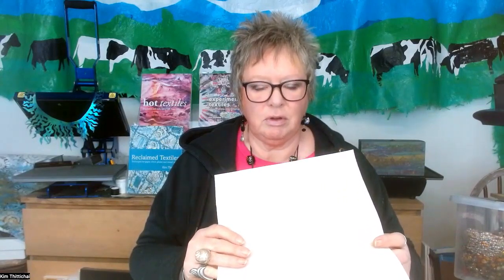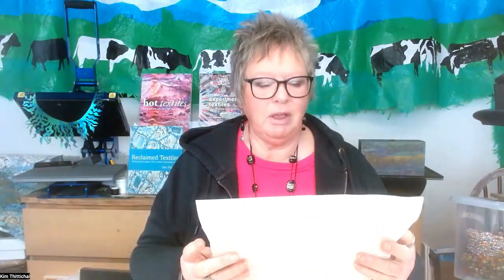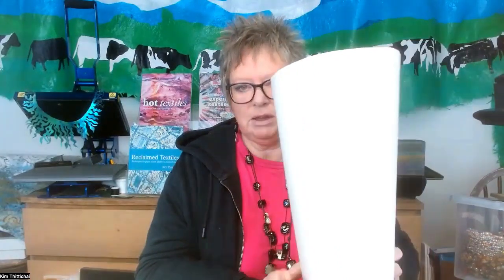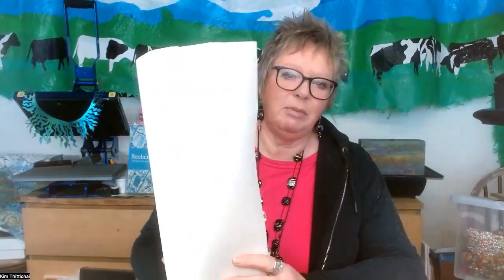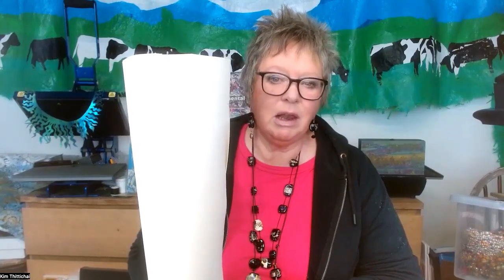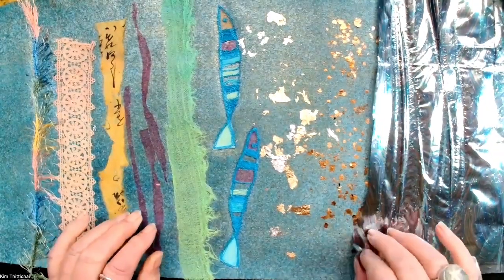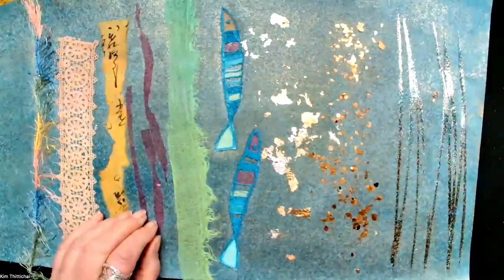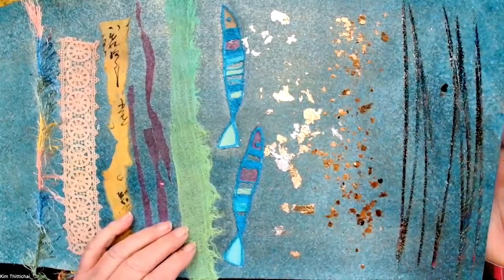Make a bag. Endless Creativity with Decovil: Unleash Your Imagination!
Discover the exciting qualities of Decovil. Who knew and iron-on interfacing could be SO versatile? Make book covers, boxes, jewelry . .  what will you create? Discover how to decorate this wonderful product with all kinds of sparkle and how to cut it with a soldering iron.